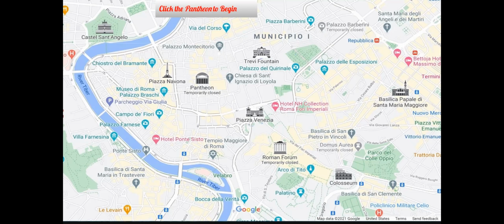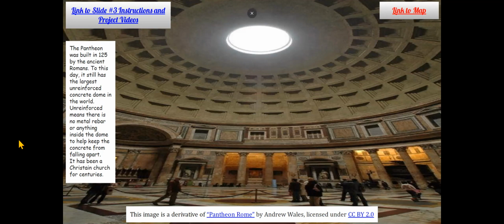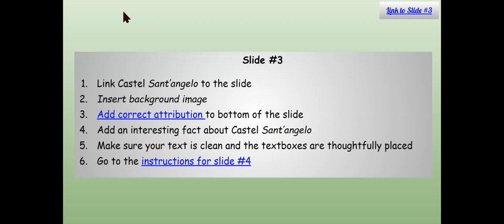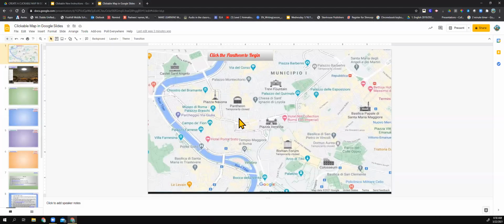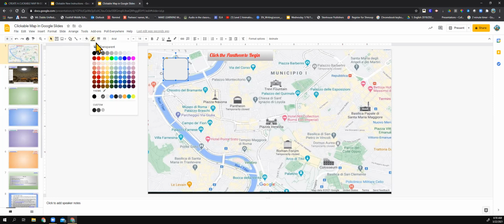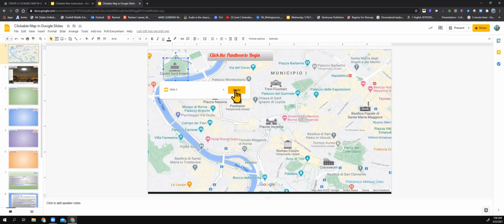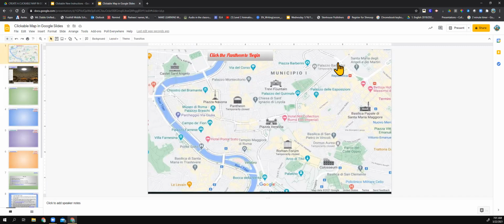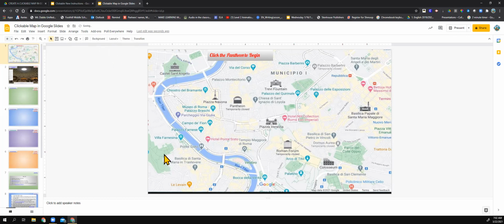Link Pantheon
How to link a shape on a map to a slide in Google Slides.